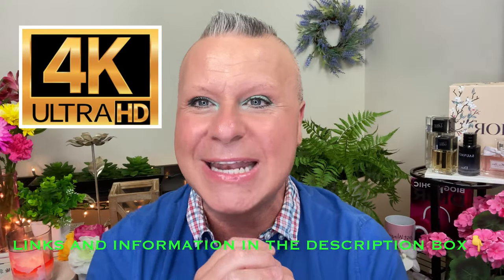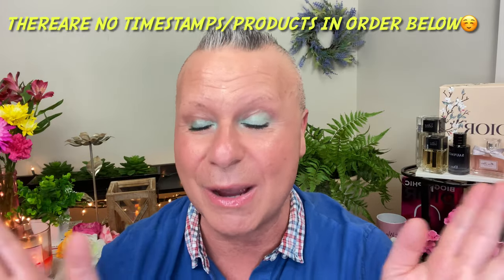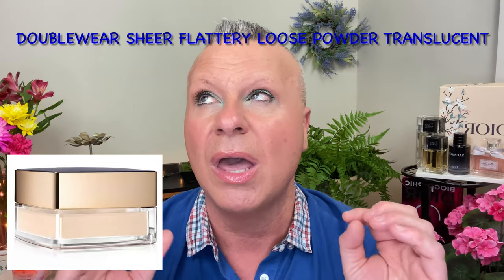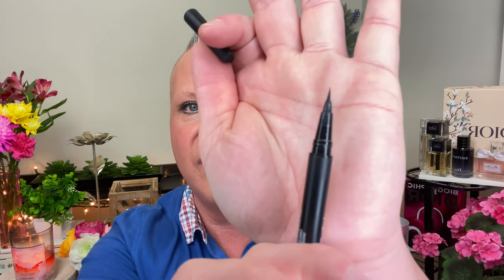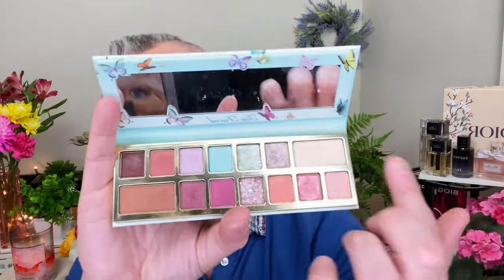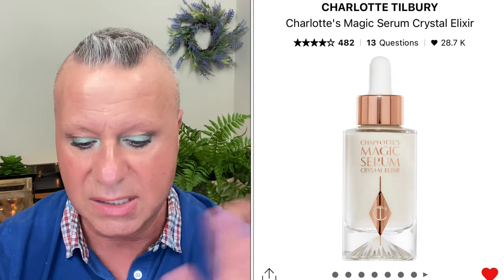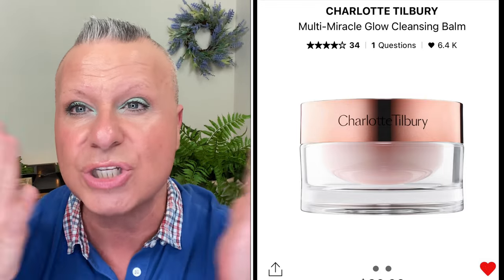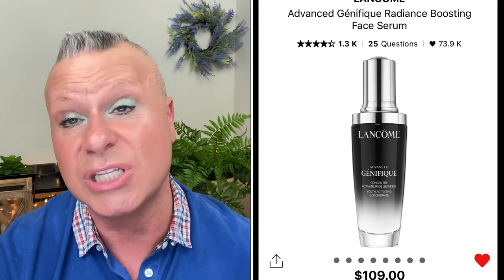SEPHORA SPRING SALE 2022 💿MIX MASHUP WITH MARCH BEAUTY FAVORITES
👋👋👋Hey Everyone!! Happy Friday!! Happy April Fool's!!! I hope your all doing amazing!!

Well it's here again!!! the Sephora Sale and The End Of March!! so I just mixed them together.  Its a longer video but it's all in one and saves doing three videos separate.  There isn't any timestamps but there is the product listing below.  To check out if you don't have the time to watch all the video.  Also, please use my codes if you wish to shop.  It helps me a lot.  I love you guys!!! ❤️🥰💐

CLE DE PEAU RADIANT CREAM SPF 25 FOUNDATION on sale for 110.00
ESTEE LAUDER DOUBLEWEAR LOOSE POWDER TRANSLUCENT SOFT GLOW

🏷SEPHORA SITE SALE USE SAVESSPRING

GUERLAIN LINGERIE DE PEAU SPF 20 4C
DANESSA MYRICKS YUMMY SKIN FOUNDATION 8P
ONE SIZE BEAUTY TURN UP THE BASE BBB CREAM MEDIUM 2
MILK HYDRO GRIP PRIMER
CHARLOTTE TILBURY HOLLYWOOD FLAWLESS FILTER
BOBBI BROWN VITAMIN ENRICHED FACE BASE
MERIT BEAUTY LIPSTICK CABO AND MILLENNIAL
SEPHORA WATERPROOF ULTIMATE GEL LINER NAVY SHIMMER
GXVE HELLA POINT EYEBROW PENCIL IN 2
CHARLOTTE TILBURY AIRBRUSH FLAWLESS POWDER IN 2
CHARLOTTE NUDEGASM BRONZE AND SCULPT PALETTE
CHARLOTTE AIRBRUSH FLAWLESS SETTING SPRAY
HUDA CHERRY BLOSSOM CAKE LOOSE BAKING AND SETTING POWDER
HUDA LIFE LINER QUICK AND EASY
GIVENCHY PRISME LIBRE LOOSE POWDER IN VOILE ROSE 3
ARMANI LUMINOUS SILK GLOW POWDER 7
JOUER BRONZING DUO MEDIUM TO DEEP DUO
DIOR ADDICT LIPSTICK
DIOR SKIN CORRECT CONCEALER 3CR
DIOR PUMP N VOLUME MASCARA
DIOR BLUSHES IN SHADES 962 POISON MATTE AND 999
DIOR POWDER NO POWDER IN 3N AND 4N
RARE BEAUTY ILLUMINATING PRIMER
RARE SOFT PINCH BLUSHES GRATEFUL
RARE ALWAYS SUNNY BRONZING STICK
RARE LUMINIZER IN TRANSCEND
PATRICK TA BLUSHES
TOO FACED BORN THIS WAY PALETTE
TOO FACED ETHEREAL PALETTE
NATASHA DENONA PASTEL PALETTE
PAT MCGRATH BRIDGERTON
YSL LASH CLASH MASCARA
ARMANI EYES TO KILL LENGTHENING MASCARA
RARE BEAUTY MASCARA
TARTE CREASELESS CONCEALER
DIOR HIGHLIGHER POWDER
DIOR FOREVER NUDE BRONZER
FENTY BEAUTY HYDRA VIZOR SPF 30 MOISTURIZER
CHARLOTTE SERUM
CHARLOTTE MULTI GLOW CLEANSING BALM
LANCOME GENEFIQUE SERUM
LAUDER ADVANCE NIGHT REPAIR
CHARLOTTE MAGIC CREAM
DIOR DREAMSKIN SKIN PERFECTOR
FENTY BEAUTY SUN STALKER FACE AND EYE PALETTE
NARS DUO SUMMER UNRATE BLUSH/BRONZER
NARS LIGHT REFLECTING FOUNDATION
MISS DIOR FRAGRANCE
DIOR SAVAGE FRAGRANCE
YSL LIBRA FRAGRANCE

Vera Calm By Divide By Nine

Be Safe. Be Strong. Be Proud. Stand Tall. Love Yourself. Be Kind To Someone.

💐💘💜♥️💋xoxo Gabe